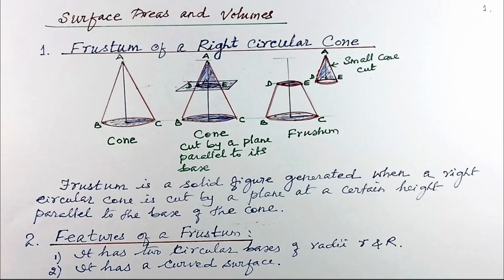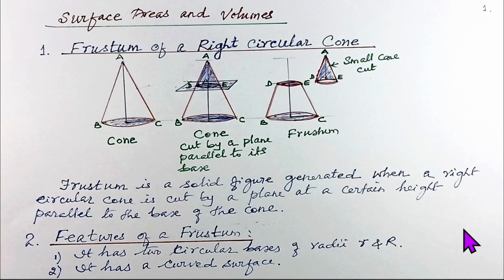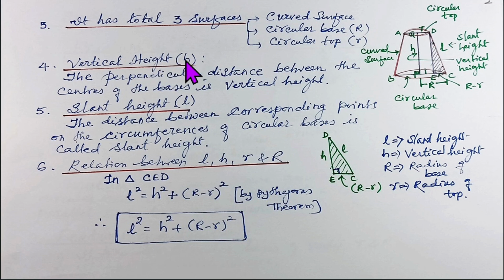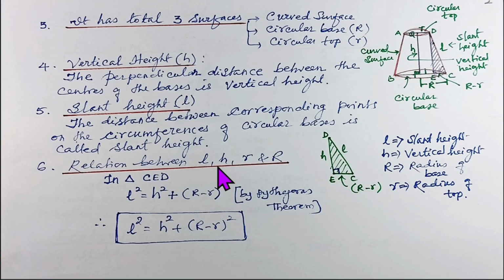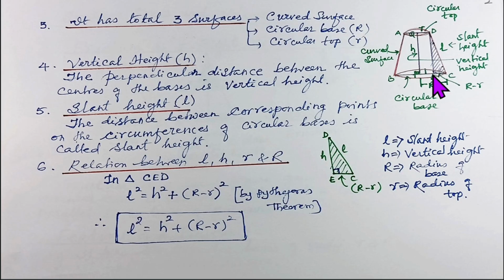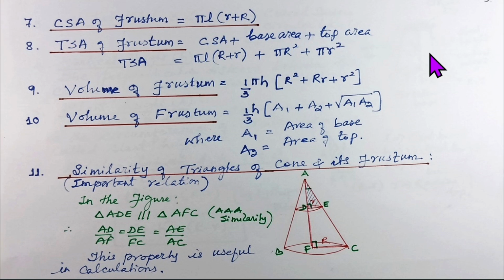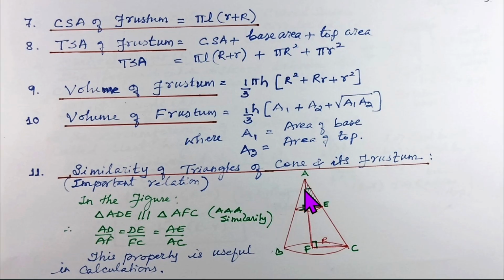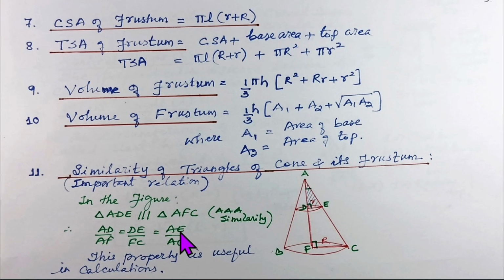What is a Frustum ? Features of Frustum. Surface Area and Volume of Frustum. Formulae & Application.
What is a Frustum is discussed.
Features of frustum is explained.
Formulae to find the surface area, volume are given.
This was a part of study earlier, will add to knowledge.
The video provides basics of frustum and how it is generated.
Please understand it although it is not for grade 10 now.